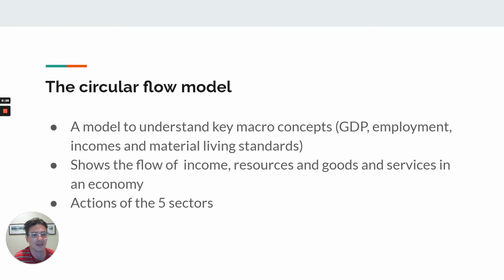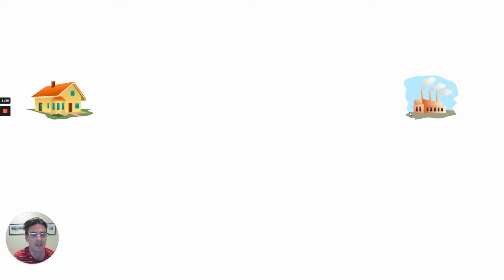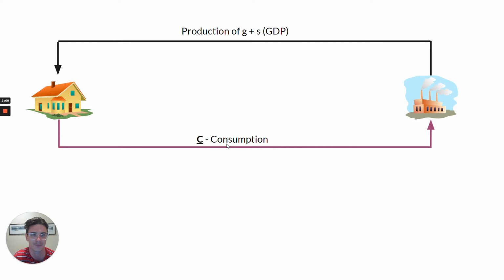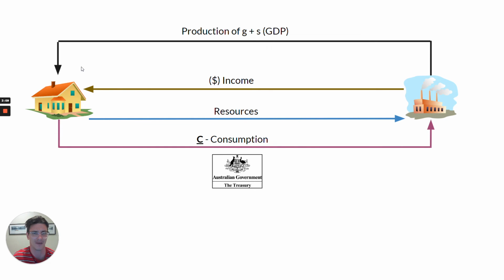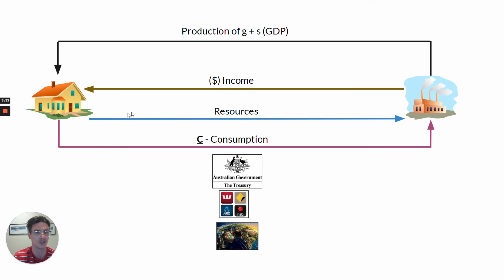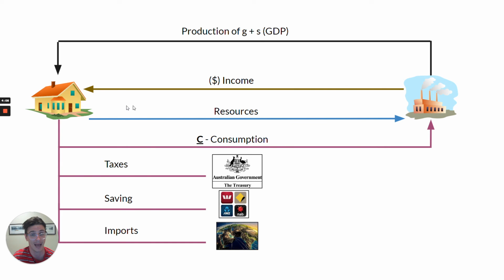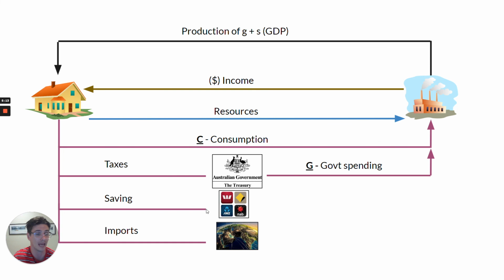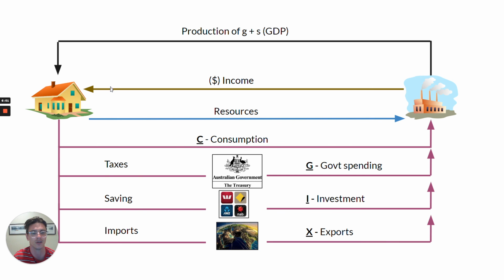VCE Economics UNIT 3 AOS 2 - The circular flow model